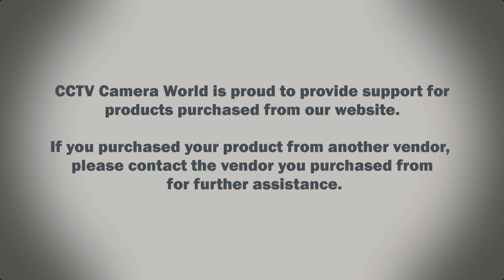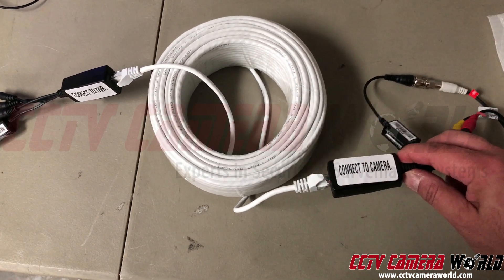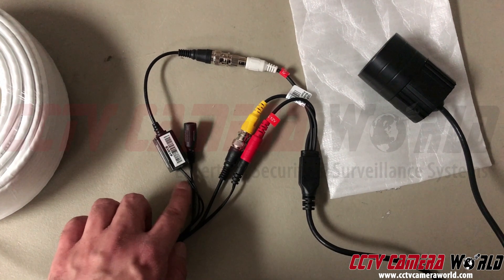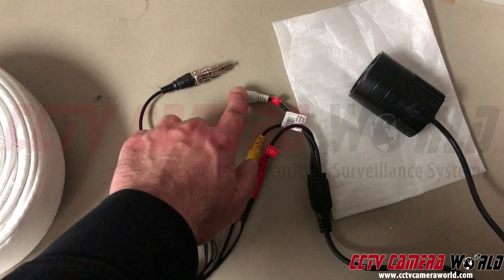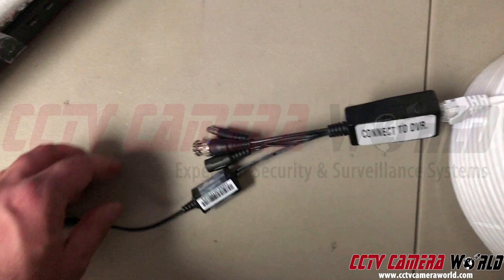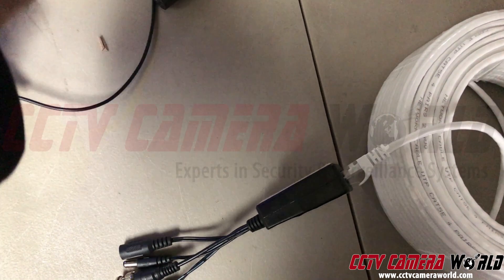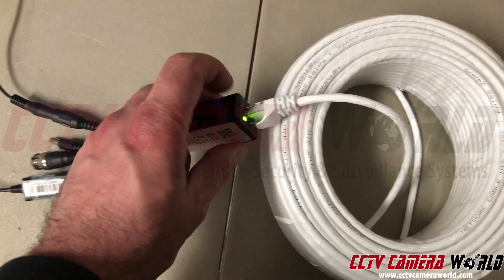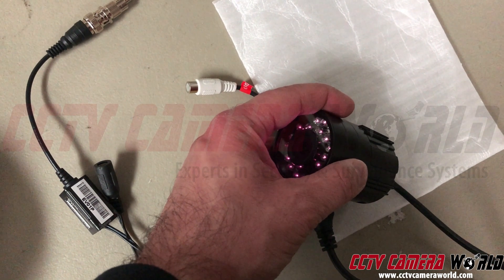How to use Video Power Baluns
In this video we show how to use our Video Power Baluns to connect an HD Analog Security Camera to transmit with Power/Video/Audio over Cat5. The Video Power Baluns allow  you to connect a camera with microphone and not lose out on video quality, which is a common problem when using thin premade video/audio/data cables. Cat5e cable runs with baluns are more convenient than running 3 separate wires for coax video, RCA audio and power using a siamese wire as CAT5e or CAT6 wire are ubiquitous.